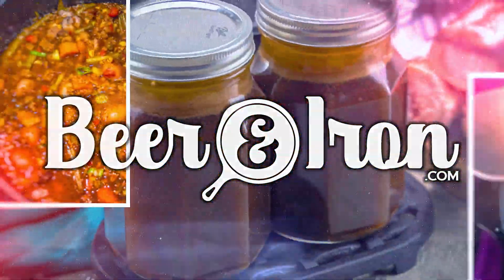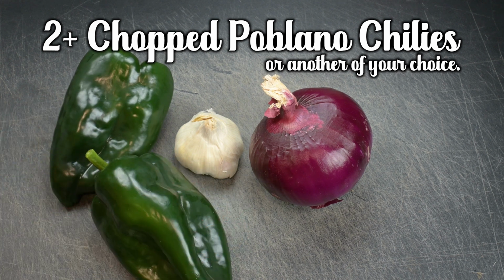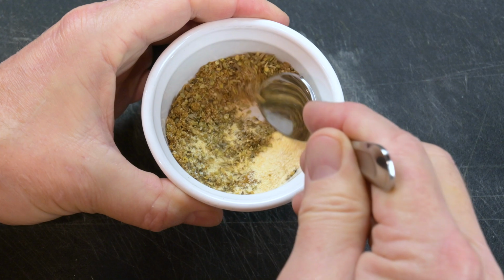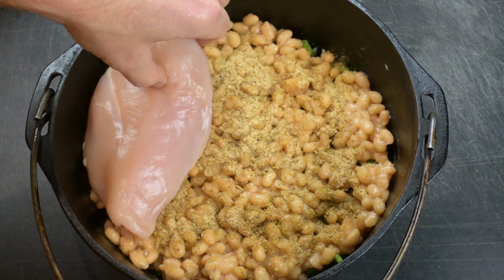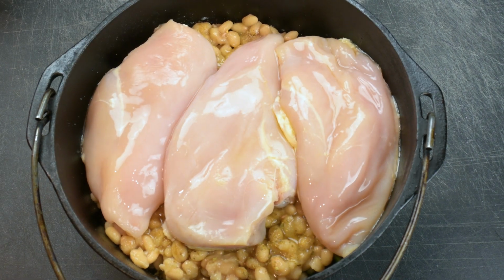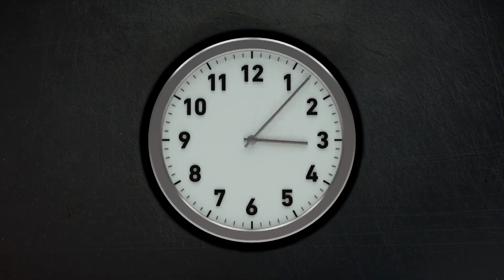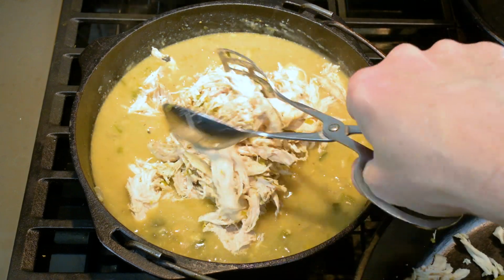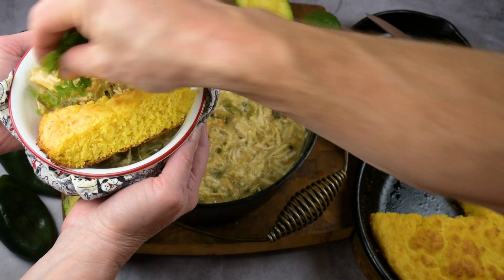Low-and-Slow Cheesy White Chicken Chili in a Cast Iron Dutch Oven Recipe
This recipe is how you show off your cast iron skills at meal preparation for your family. This is a great Sunday-at-home, all-day-cook, low-and-slow, baby-it’s-cold-outside meal that is easy-easy-easy and will taste like you’ve been…well…cooking it all day.

I prepare this recipe when the opportunity presents itself. It’s one of my yardarm to yardarm cooks and what I call the Buddy Cook. Let me explain. I love a good low-and-slow cooked pork or beef roast. If I have a roast that I am going to cook in my oven for 6-7 hours, why not cook another, easy-to-make recipe at the same time? After all, it costs the same to cook food in one 5-quart cast iron Dutch oven as it does if there are TWO pots in that oven.

You could create this same recipe in a crock pot. But, you know what…and I can’t put my finger on it…but it does taste different coming out of that cast iron.

We’re going to chop a few ingredients, open a few cans, layer out ingredients, cover that pot and put it in the oven for the next 6-7 hours. Then, we’ll pull it from the oven, shred out chicken, and let it simmer and thicken a bit before we mix in some cheese and serve.

Index

00:00 - Introductions
00:22 - The Buddy Cook - We'll cook TWO pots of food in the same oven.
00:49 - The Ingredients
01:52 - Prepare the Ingredients
02:35 - Layer the Ingredients in the 5-Quart Cast Iron Dutch Oven
04:30 - SEPARATE and APART from the Chicken Chili Recipe is my Coffee Crusted Pork Roast Recipe
05:05 - Bake in the Oven at 200°F or about 93°C for the next 6-7 hours.
05:23 - Remove the Chicken from the Chili and Shred the Meat with Two Forks
06:03 - Add 1/3 Cup of White Flour to the Pot to Thicken Up the Chili
06:18 - Return the Chicken to the Chili and Let Simmer until Dinner Time
06:34 - Checking on the Coffee Crusted Pork Roast we Buddy Cooked with our Chili
06:55 - READ TO EAT! Fold in the cheese. Then serve with avocados, cornbread, cilantro, lime, parsley...anything you enjoy eating chili with.